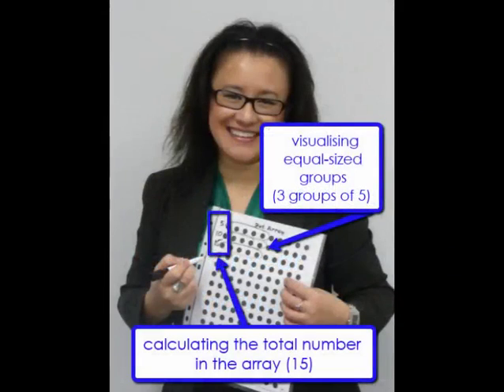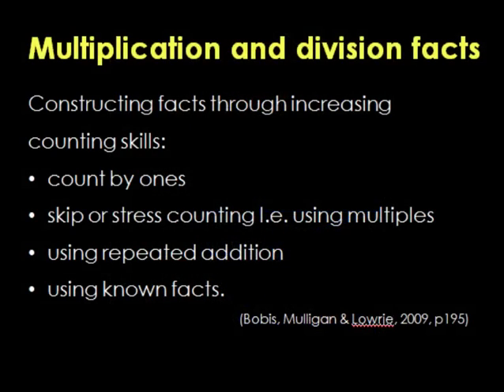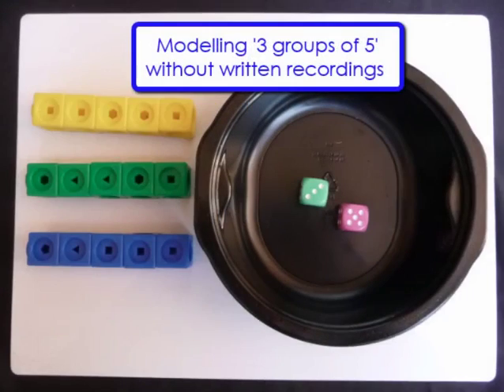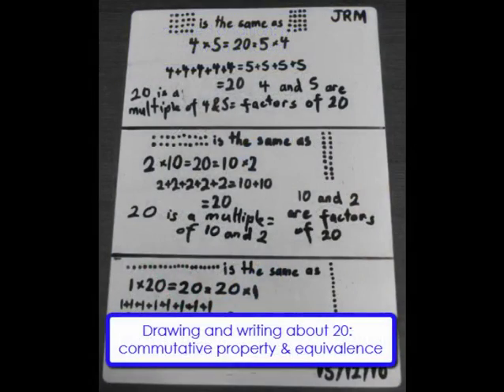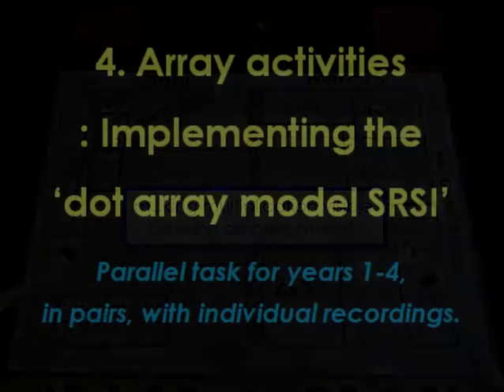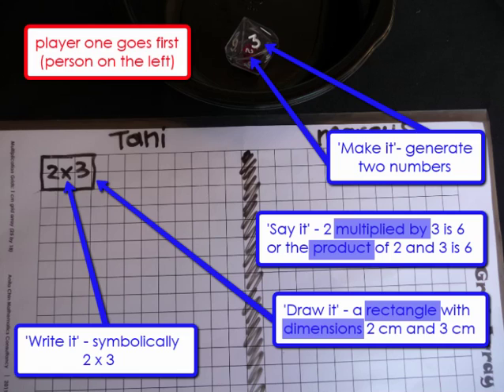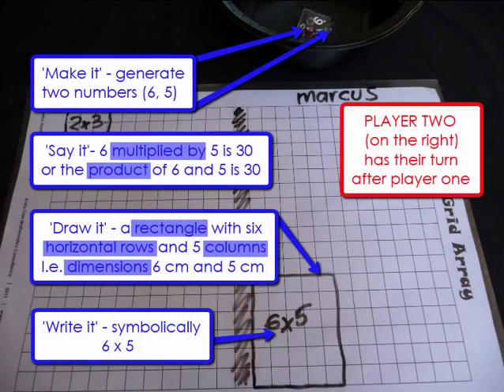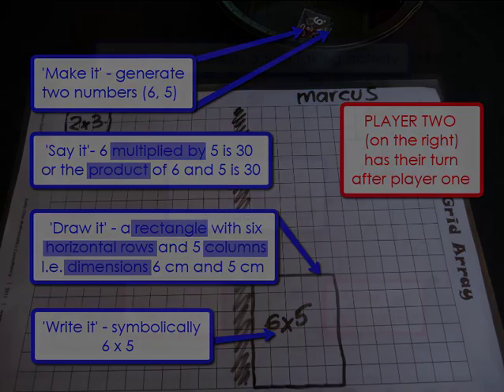DNA Topic 4 Video 6 Part C2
Activities using the array - Implementation, yrs 1-4 and yrs 3-6